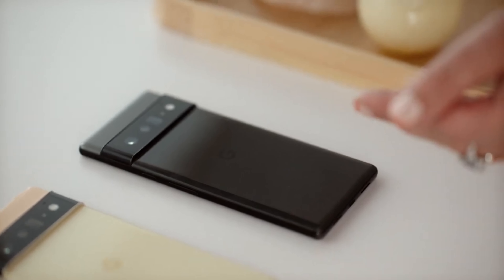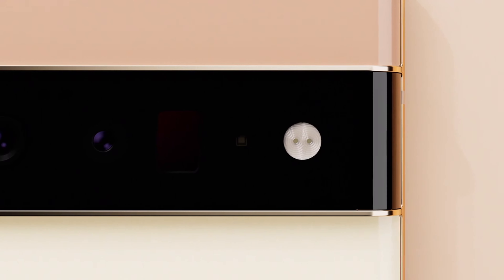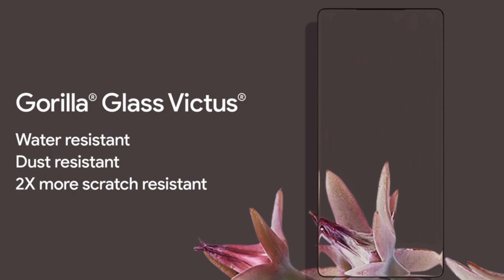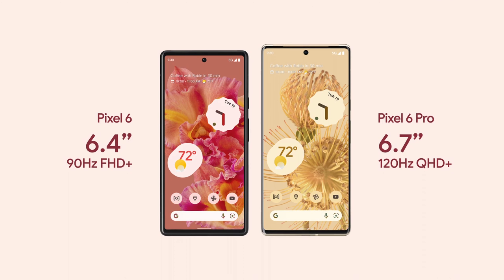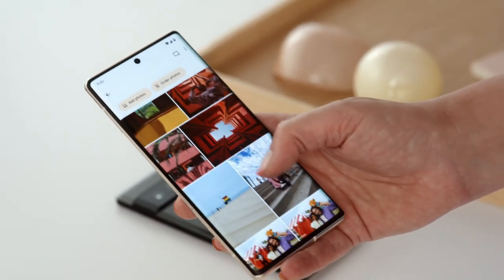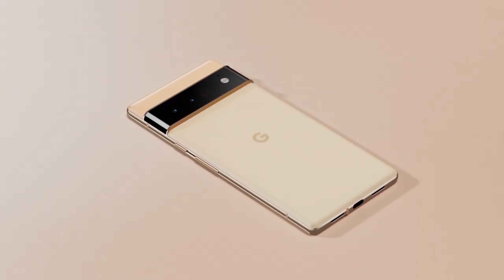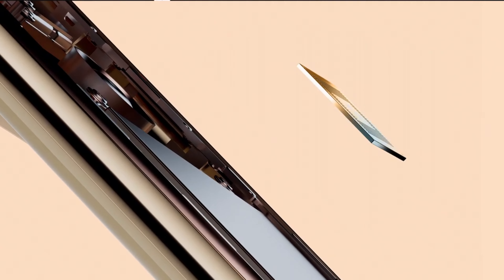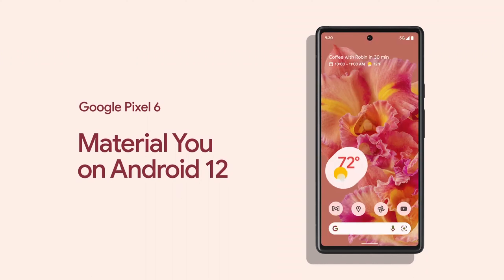Google Pixel 6 Pro impressions ;) Kinda great 👍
The pixel is really impressive. Google's own flagship.

Make sure you sub the channel if you haven't already for more tech videos !! (It's free).

Sincerely,
Pugal Kathi